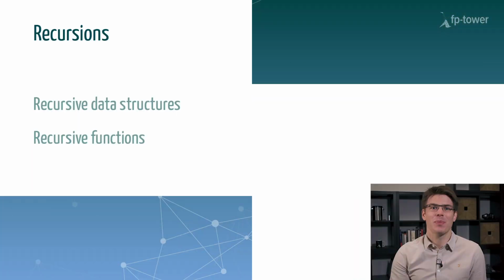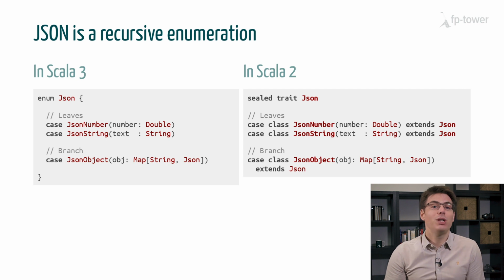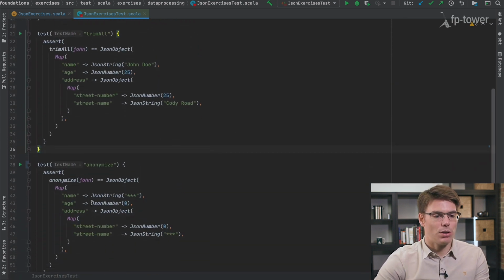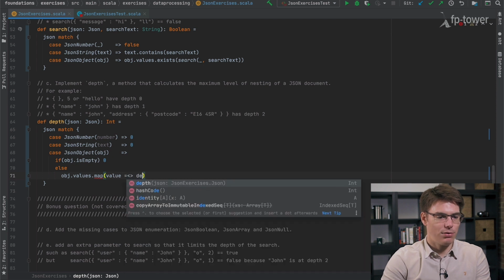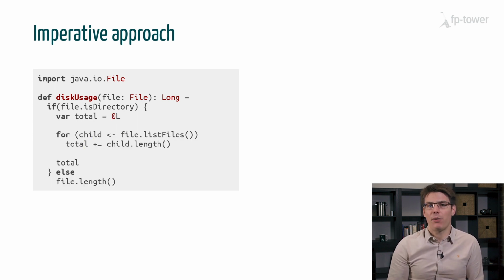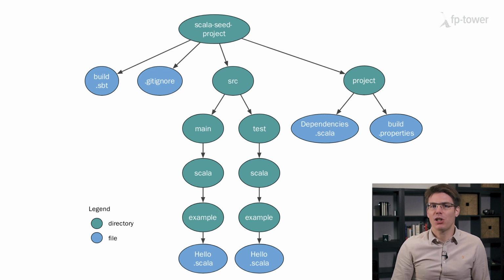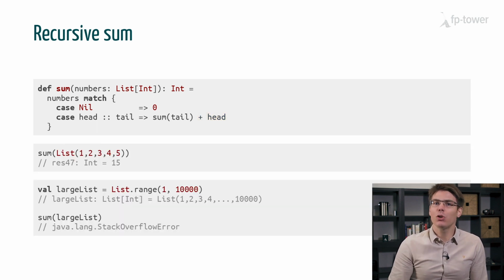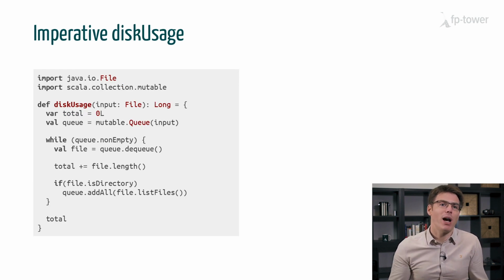Ch03 Ep03: Recursions